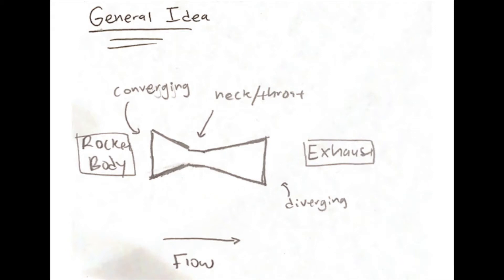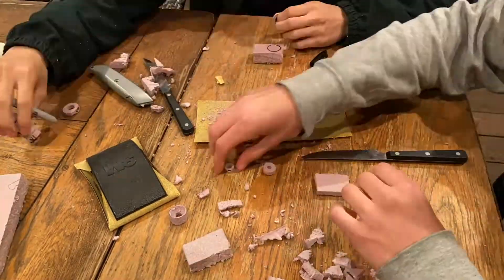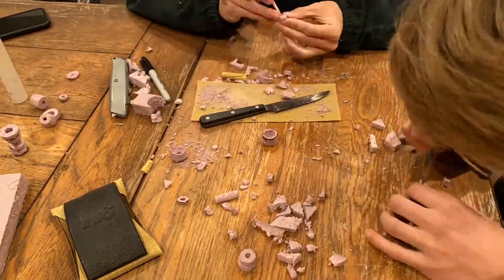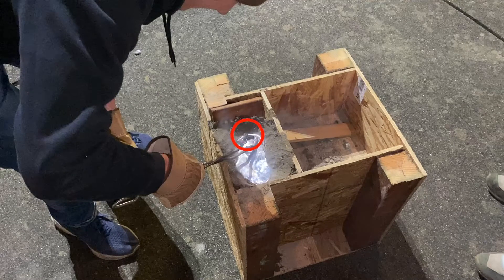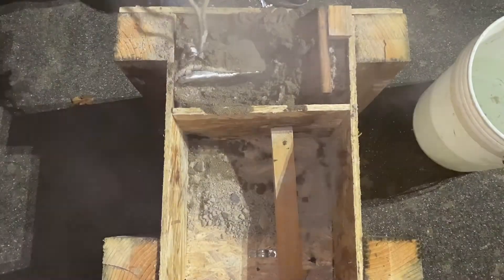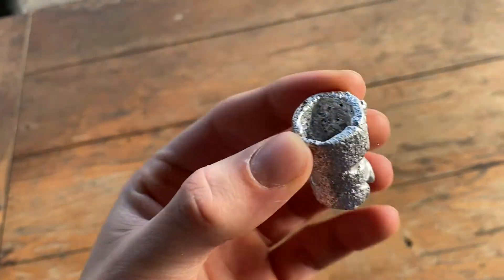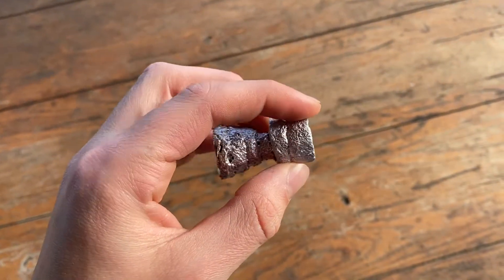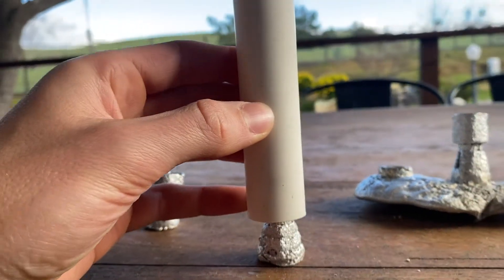Rocket Nozzle Creation First Attempt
Casting these nozzles with this technique will still require grinding/sanding.
I did keep the throat diameter the same at 7/32".